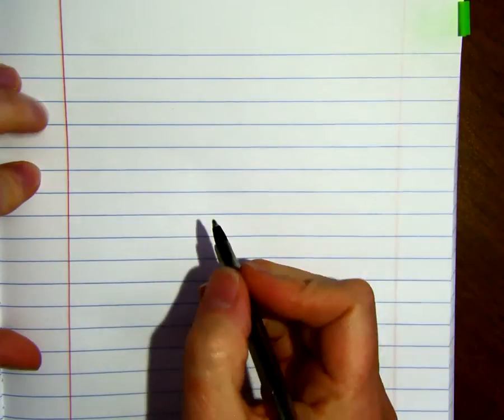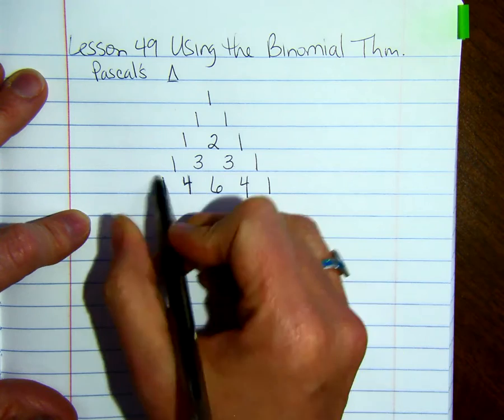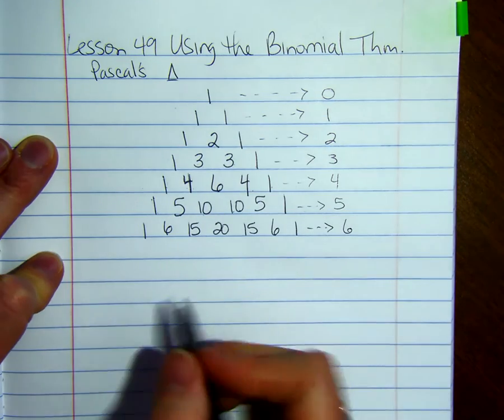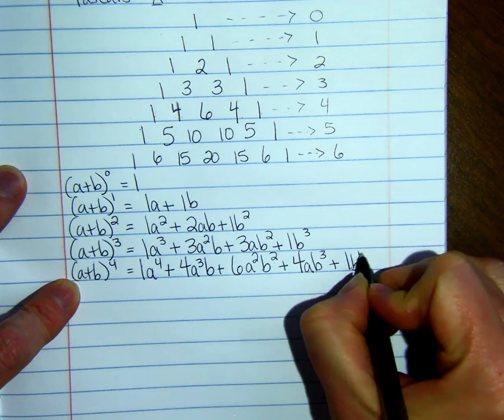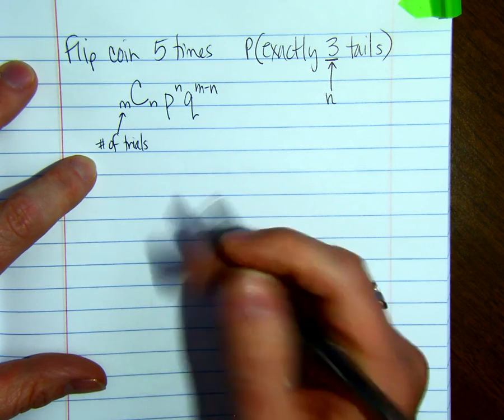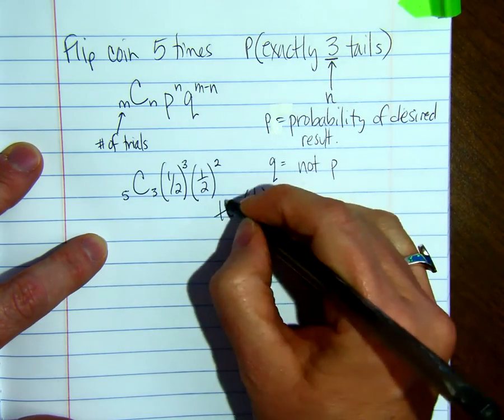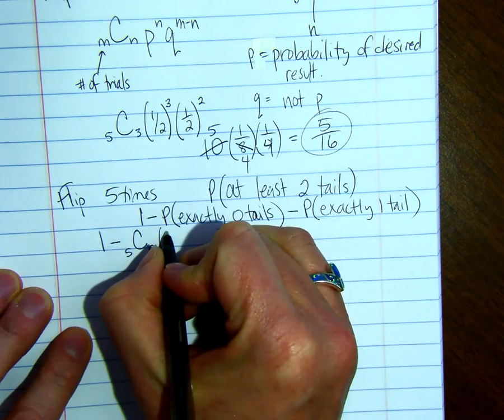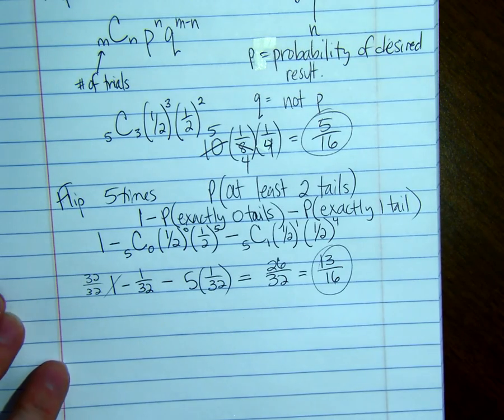Using the Binomial Theorem